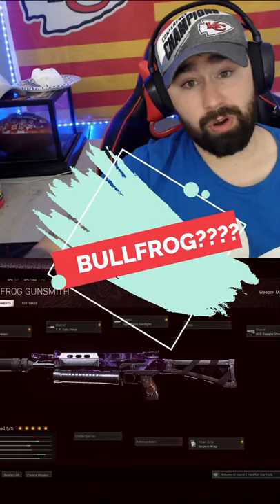BULLFROG BEST SMG IN WARZONE???